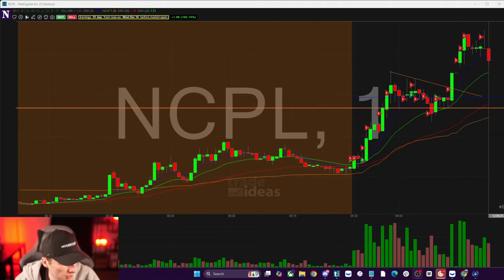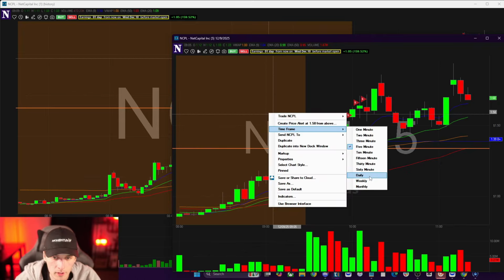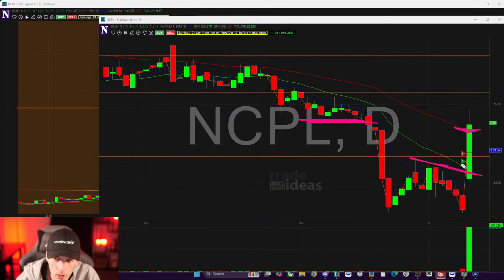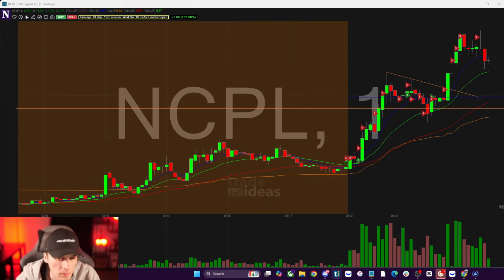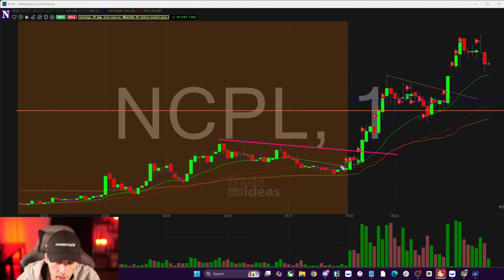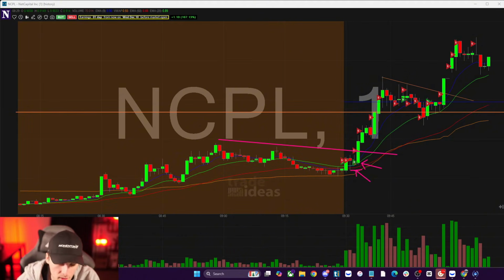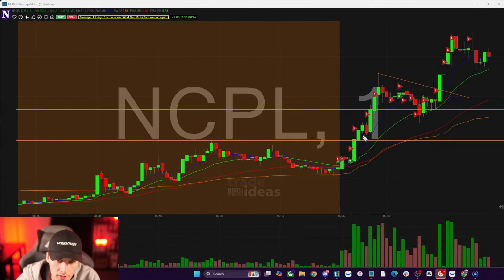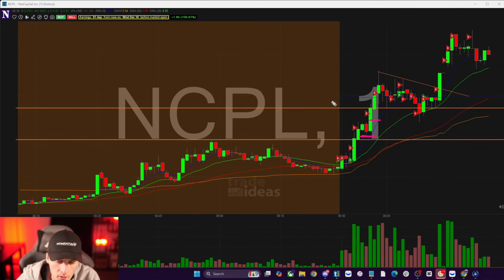NCPL 200% SHORT SQUEEZE - How I Caught It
*Kev, Momentum teaches skills others have used to make money. Most who receive free or paid content will make little or no money because they will not apply the skills being taught. Any results displayed may be exceptional. We do not guarantee any outcome regarding your earnings or income as the factors that impact such results are numerous and uncontrollable.